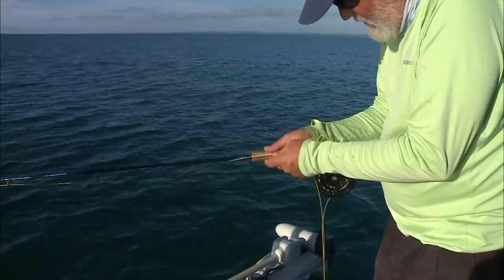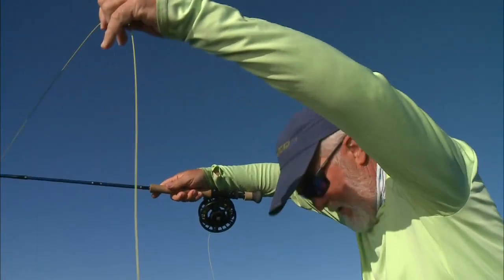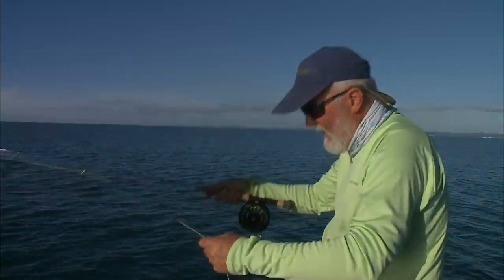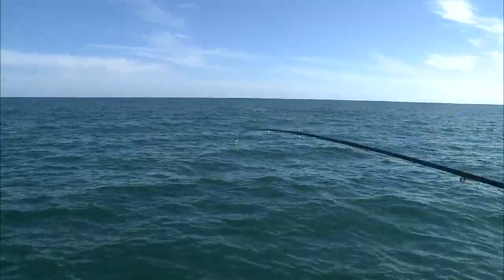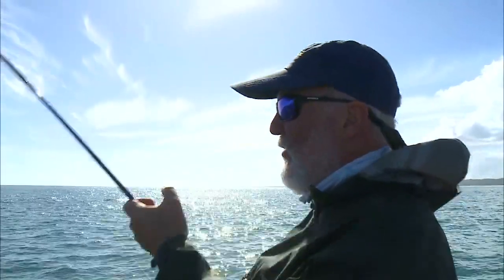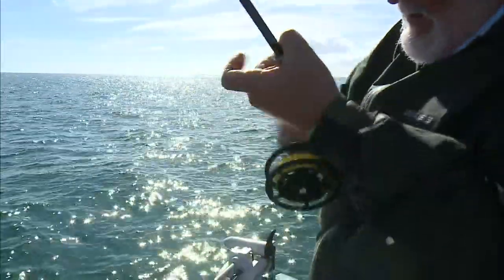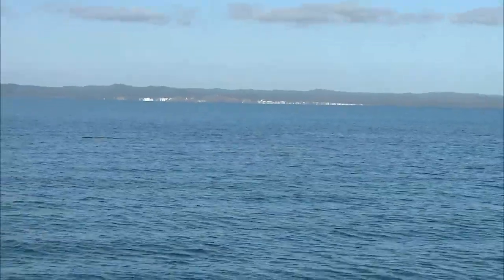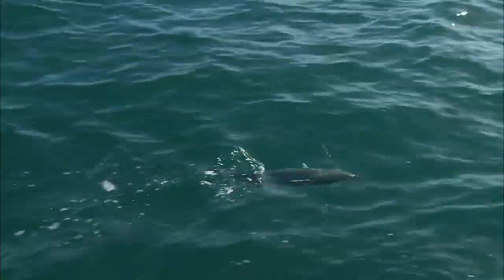Fly line management when you hook a tuna.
Lift and separate refers to what you need to do with your hands to manage the line when you hook a tuna. Its a moment when a lot of things can go wrong and you need to keep a clear head.